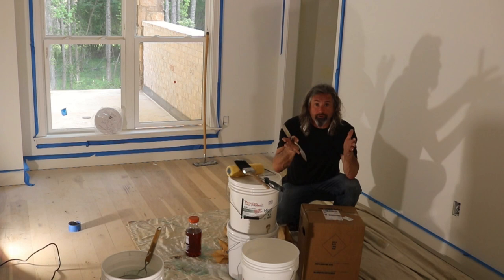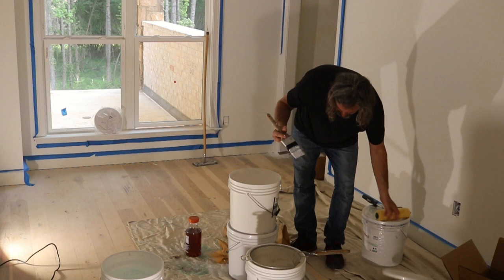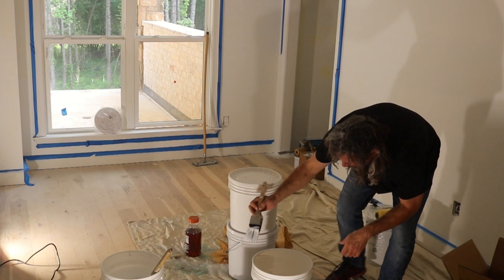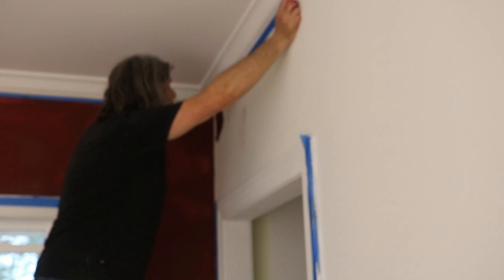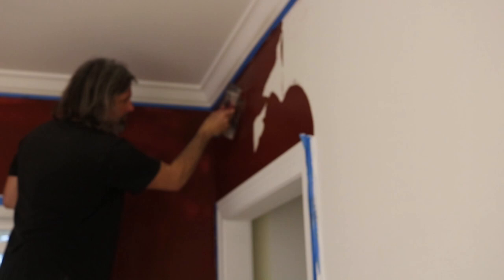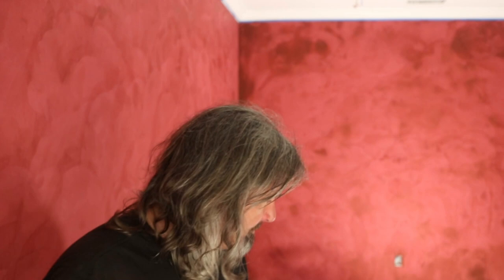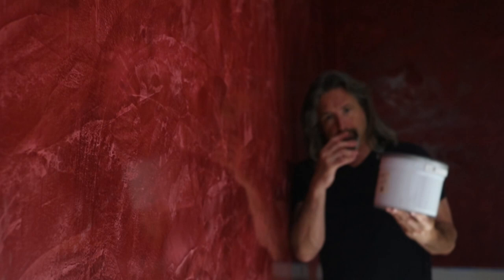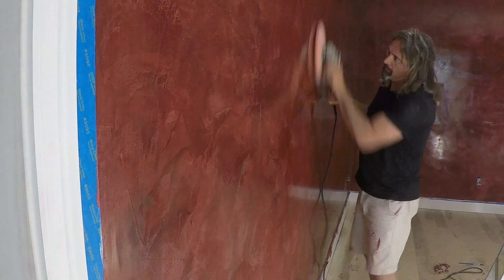How to Venetian plaster a room, Ron shows you how to plaster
You will hear a long pause in the audio, sorry the carpenters radio was playing and YouTube muted that section for copyright violation.

Ron takes you step by step as he decorates the walls in this home office using firmolux grasello, polished lime aka, "Venetian plaster" using a hand trowel technique with a burnish layer for a luxurious high gloss finished with Italian polishing wax and buffed for protection

Tools:
Pavan Medium trowel
Pavan burnish trowel
Pavan Spatula
Wooseter roller frame
Wooster roller cover
Purdy paint brush
Wooster roller pole
Sanding attachment for roller pole
Sand paper
Variable speed polisher with polishing pad step 1
polishing pad step 2

Materials:
Micro Primer
Grasello plaster